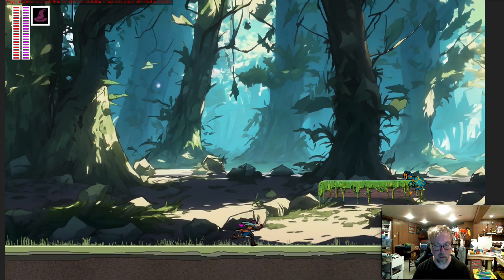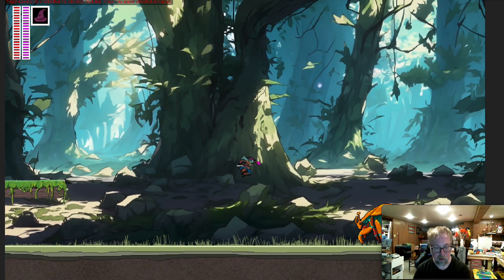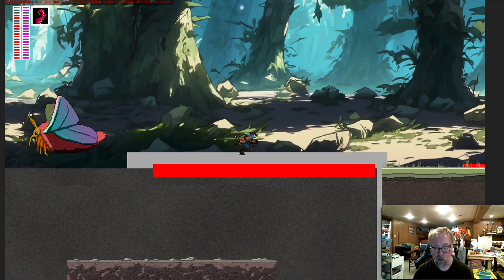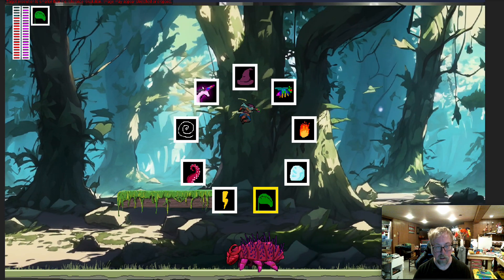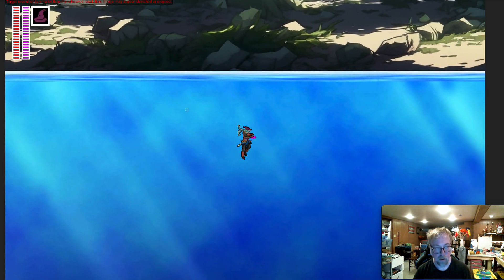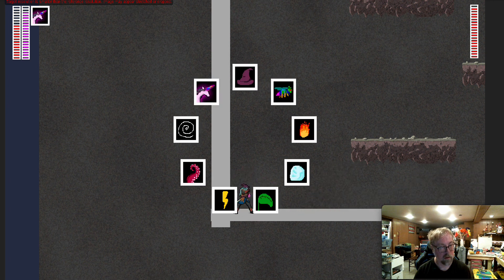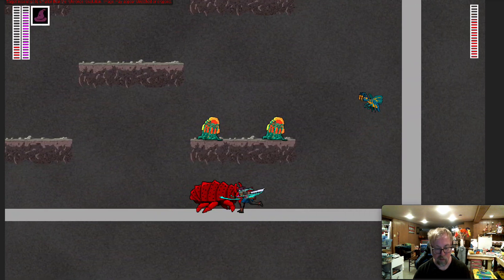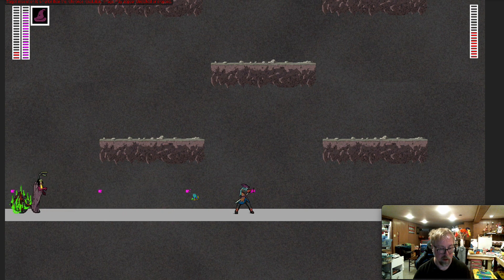GamedevVlog 006 New Magic Selection and Bug Witch v2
I have a bunch of new stuff to show in this video. New art, a new way to switch your active magic power, and an even scarier Bug Witch.